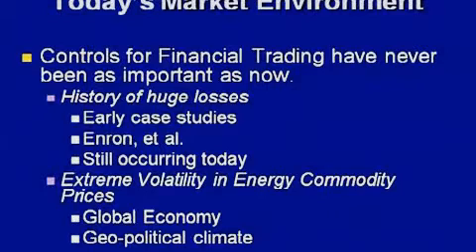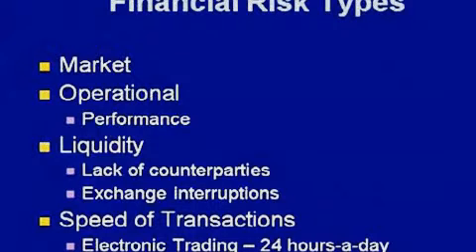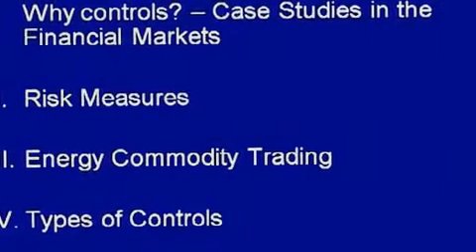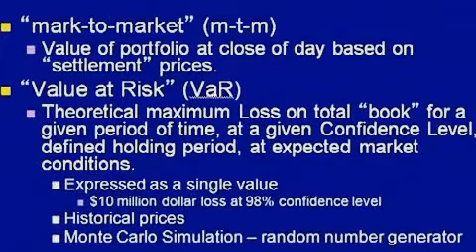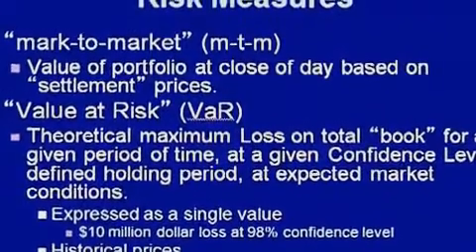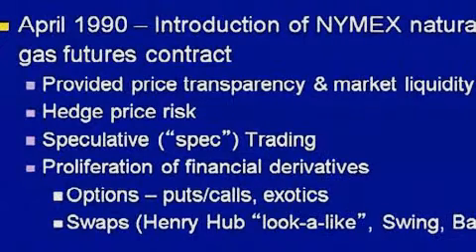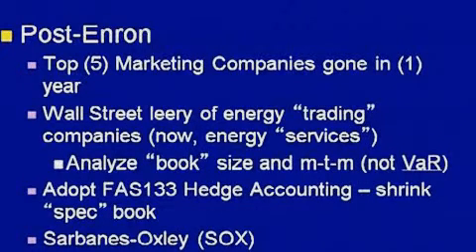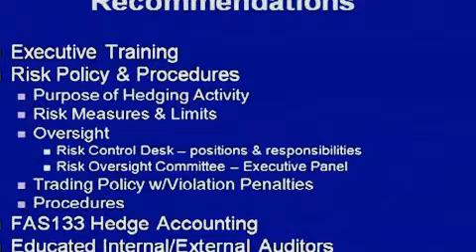Risk Control In Energy Comodities Trading